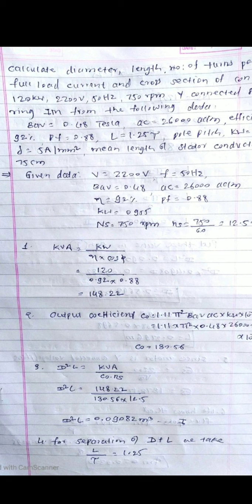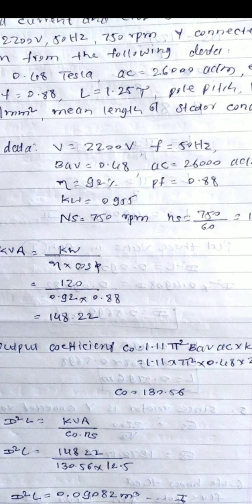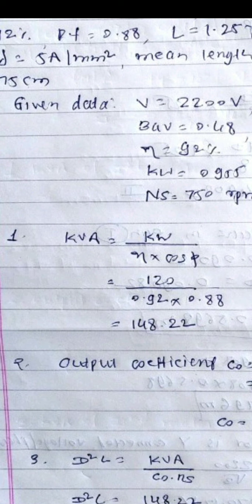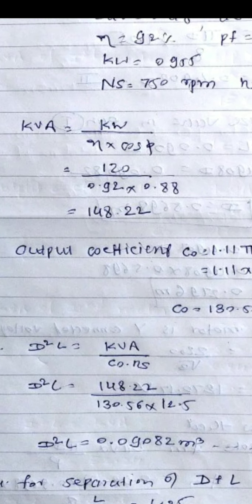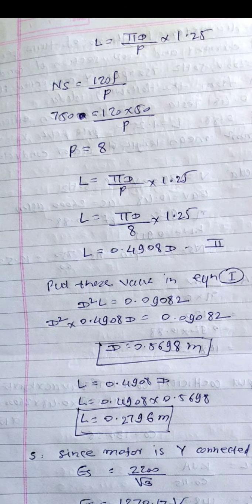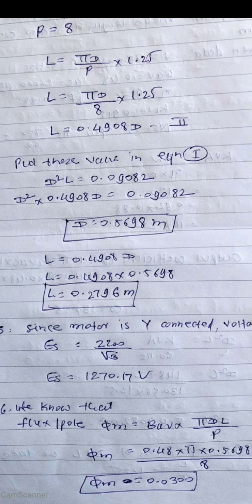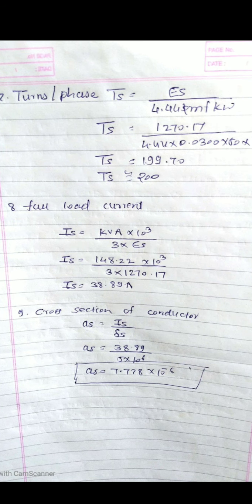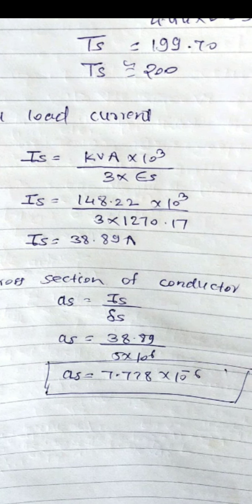Electrical machines design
Vedio Lecture 12